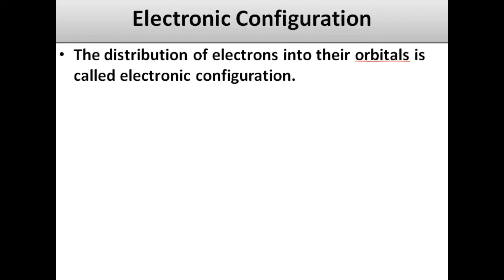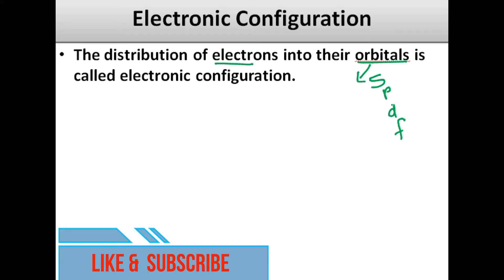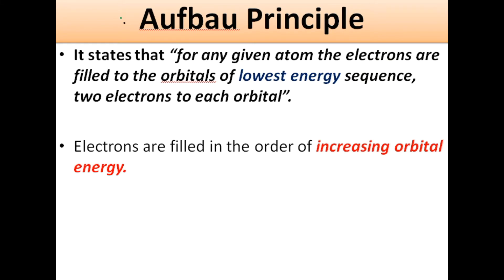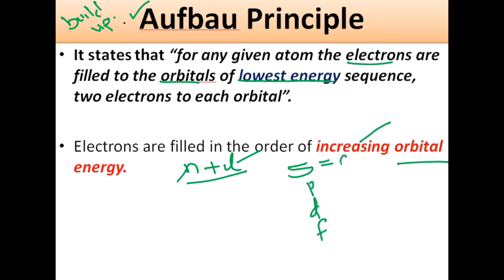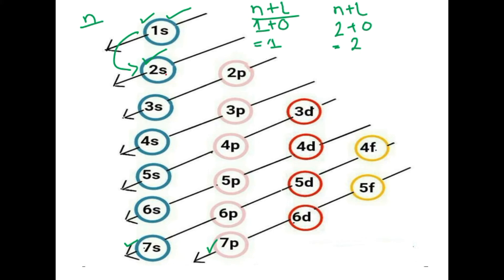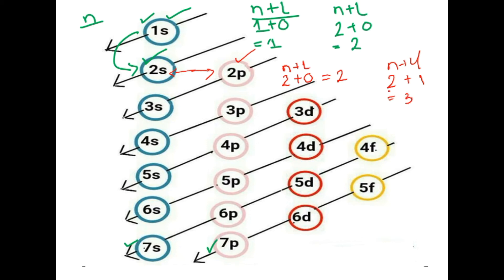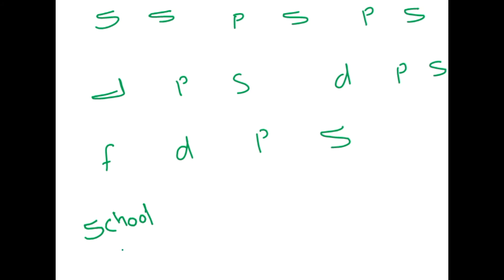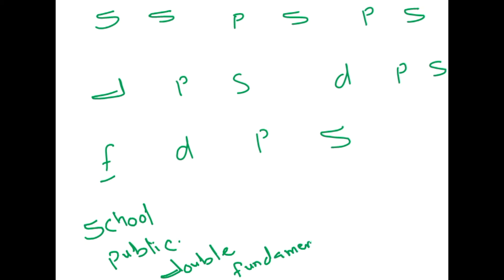electronic configuration by Aufbau Principle and its trick to remember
This video is based upon the distribution of electrons into the orbitals which is based upon the energy of an orbit.
Here I have explained how the electrons are filled in orbit and how to calculate the energy of orbitals to fill the electron. Electrons are filled in the lowest orbital first which is explained through formula called (n+l) rule.
This video can be easily understood by all the members on the bases of concept called orbit, orbitals, energy level, sub or sub energy levels of an atom if you want to understand the concept of these topics then link is given below to click and understand concept behind energy levels of an atom before watching this concept along with the concept of filling electrons in to the orbit, orbitals and sub orbitals of an atom.

Questions which are cleared in this section are:
1) what is Aufbau priciple?
2) How electrons are filled in orbitals?
3) How to calculate the energy of orbitals?
4) What is formula to calculate energy among orbitals?
5) How to remember the electronic configuration table by trick?
6) Various example of Aufbau principle
7) Is Aufbau name of scientist?
8) How energy is increased when principle quantum number is increased?